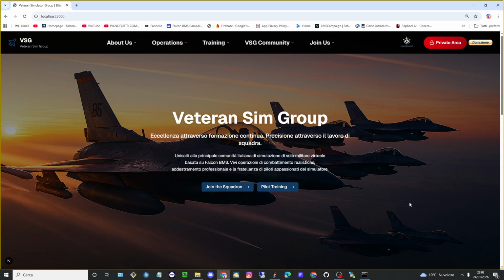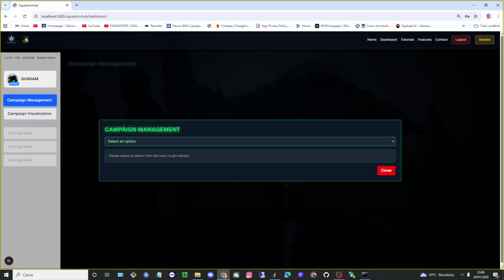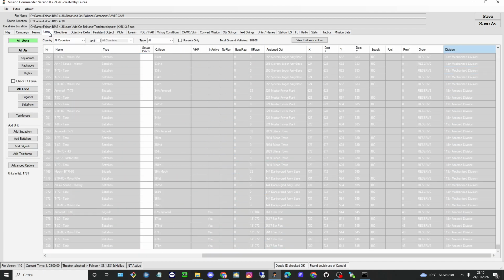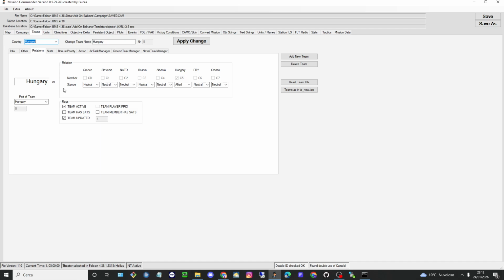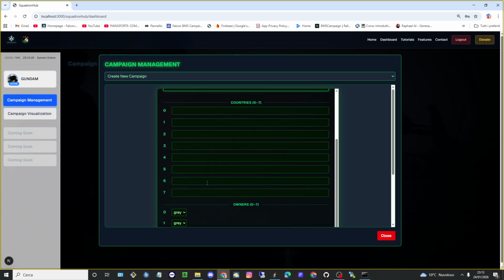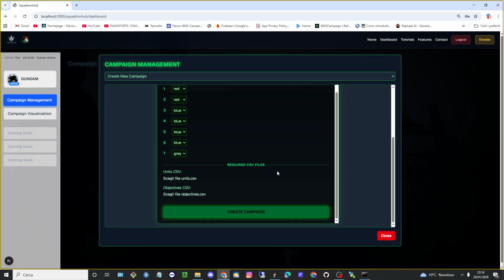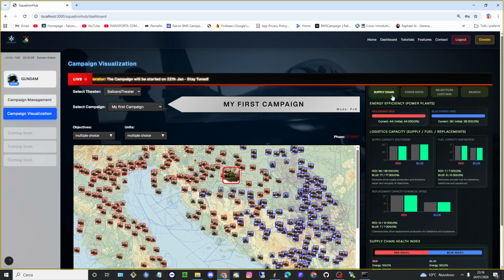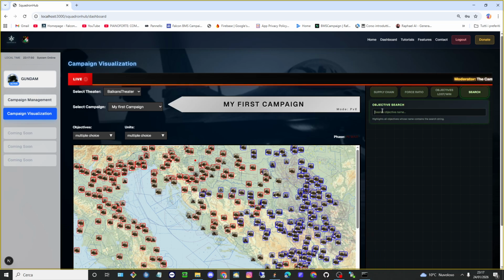SQHUB My First Campaign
This tutorial is designed to give you clear guidance—though English is not my first language—on how to access the Squadron HUB portal, a new VSG group initiative and use the first module available, which is dedicated to the management and tactical visualization of a dynamic BMS campaign.
The release is very close, within Q1 2026